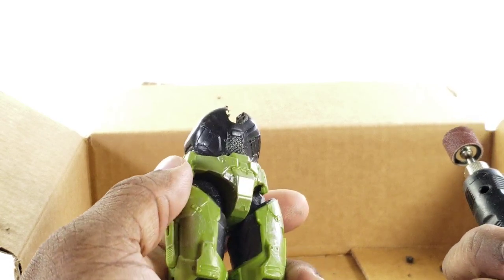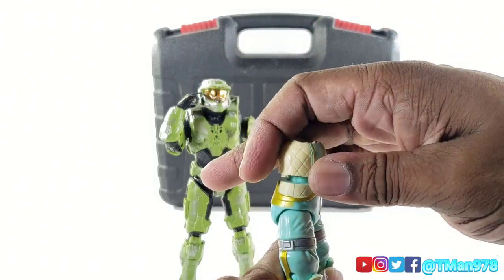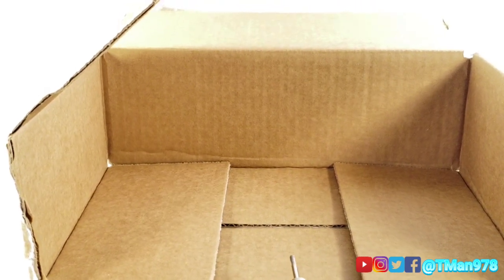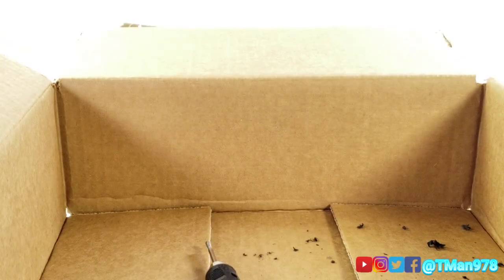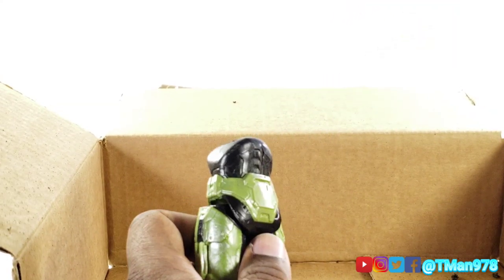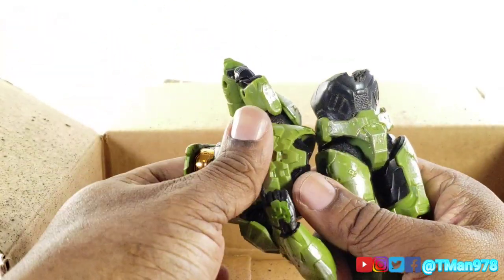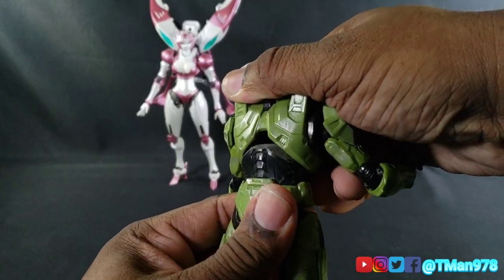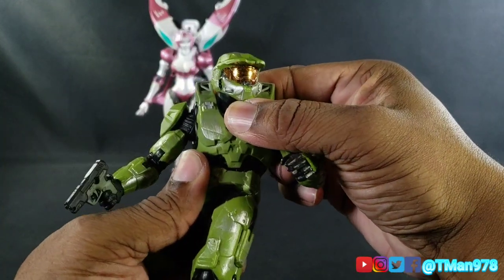Operation Ab Crunch Master Chief: TMan's How To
In this video, I show what I did to give Wicked Cool Toys/ Jazwares Halo Spartan Collection Master Chief more abdominal articulation.

GOXAWEE Rotary Tool Kit